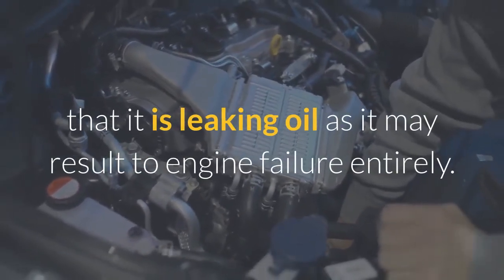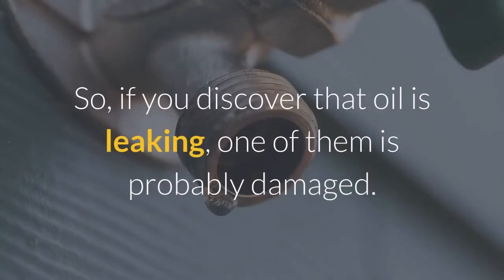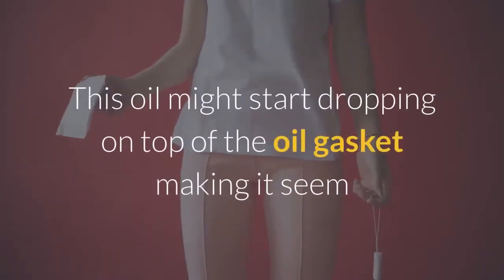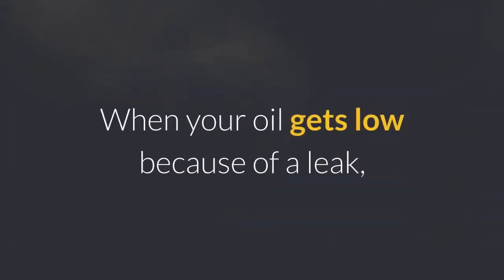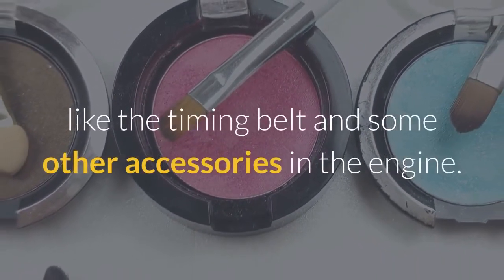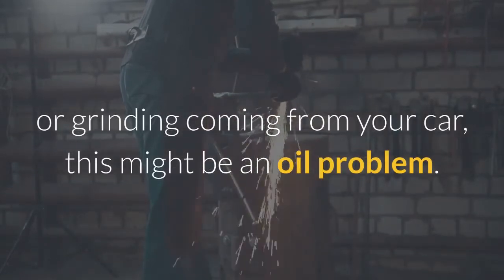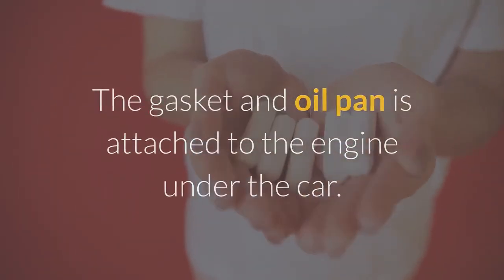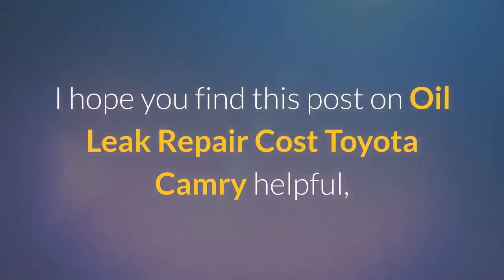Oil Leak Repair Cost Toyota Camry | How Much Does it Cost to Fix an Oil Leak?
Looking for information on  Oil Leak Repair Cost Toyota Camry? Here in this post  we will look at how much does it cost to fix an oil leak on a car. Whether it is engine oil leak repair cost or just minor leak from gasket, we are going to see   Oil leak repair cost for toyota camry and general oil leak repair cost.
Oil leak is not something a driver should ignore. If you ignore it or put it off, it can cause damage to your vehicle. Oil leaking on some seals or hoses can damage them permanently.
It can also mess up your driveway or garage by staining the floor.

You need to quickly fix your Toyota Camry if you discover that it is leaking oil as it may result to engine failure entirely. In order to be aware of any problem with your oil, make sure you frequently check your oil dipstick.

for more detailed oil leak in car repair cost various estimates.